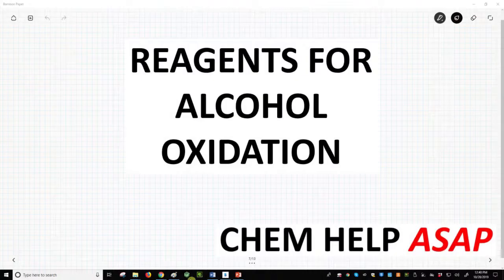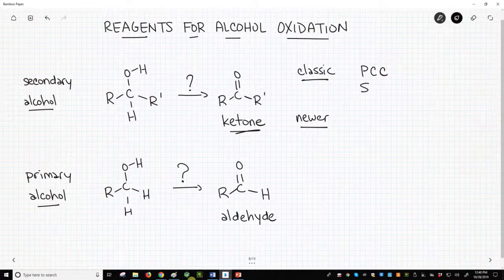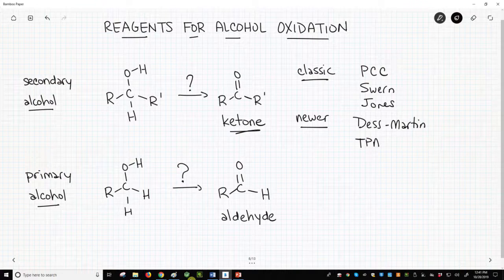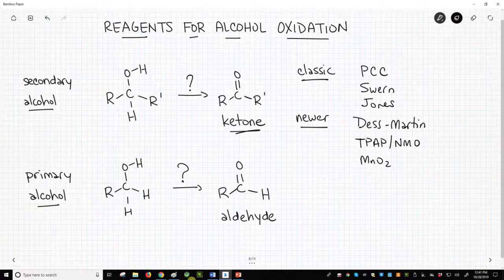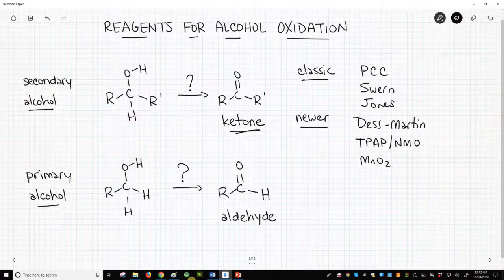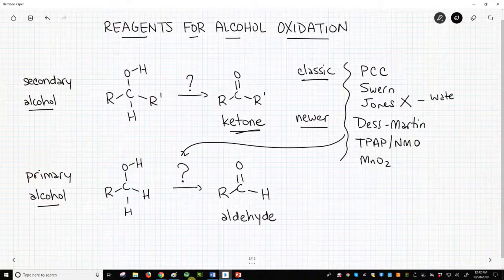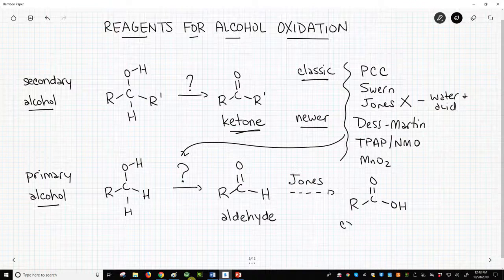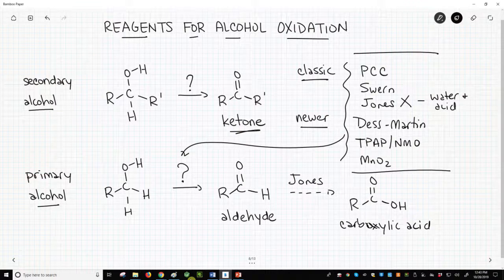reagents for alcohol oxidation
The common reagents for oxidation of a secondary alcohol to a ketone include: PCC (pyridinium chlorochromate), Swern oxidation, Jones oxidation (chromium trioxide), Dess-Martin oxidation, TPAP/NMO (tetrapropylammonium perrhuthenate), and MnO2 (manganese dioxide).  All these reagents also oxidize primary alcohols to aldehydes except the Jones oxidation, which gives a carboxylic acid instead.